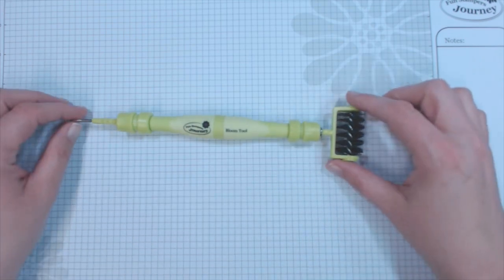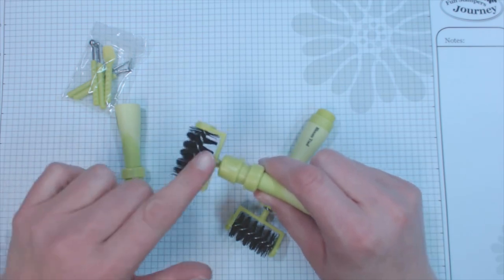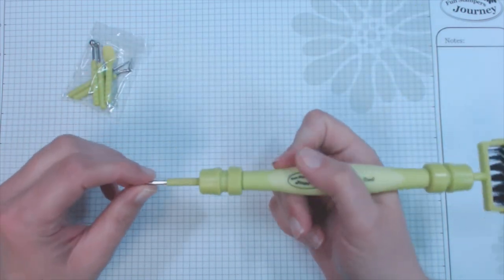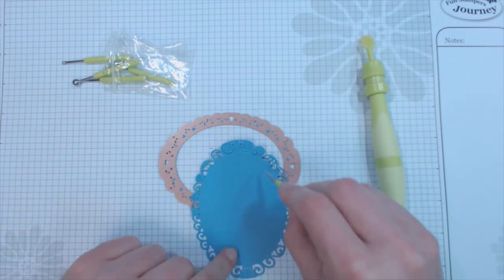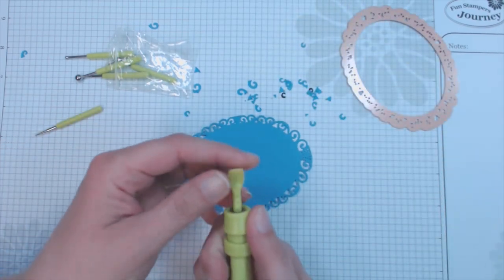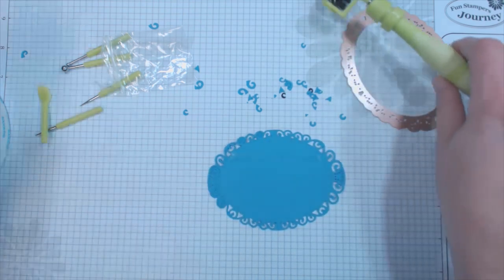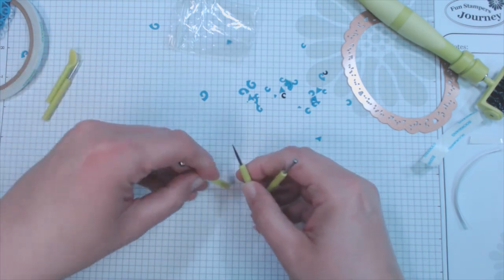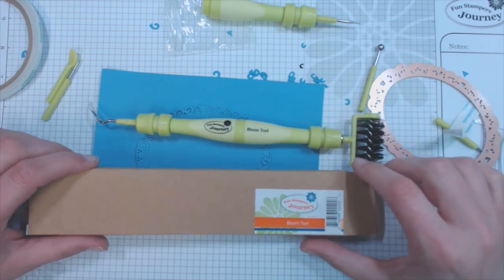BloomTool Introduction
Introduction to the bloom tool. Use the tool for your die cutting to help pull the paper from the die, clean up the papers stuck in the die. Oh and it gets even better. Burnish and pull your scor-tape or journey tape up with easy.

~Linda